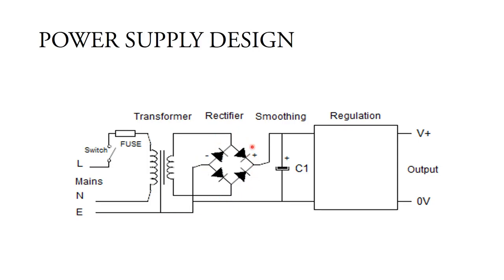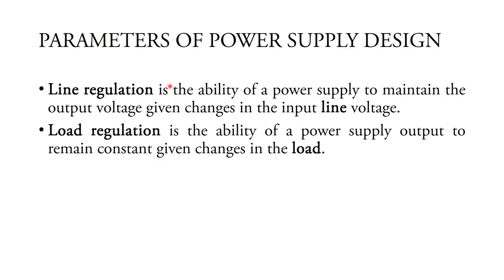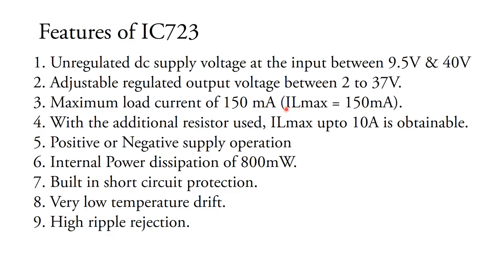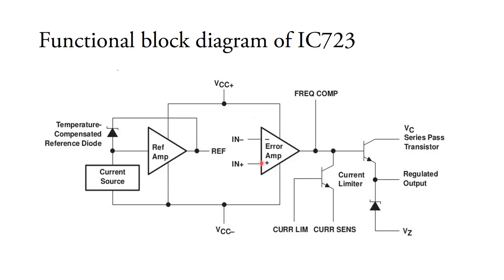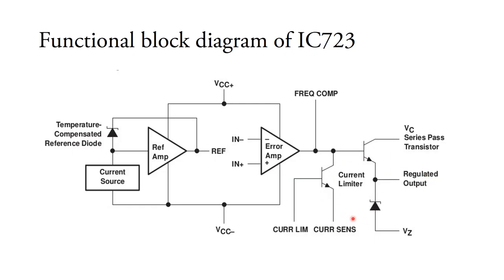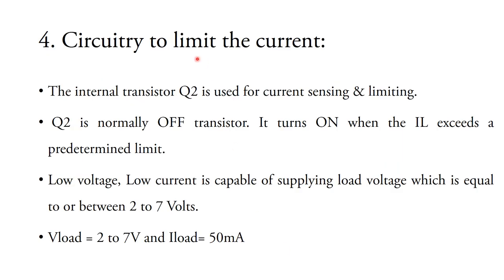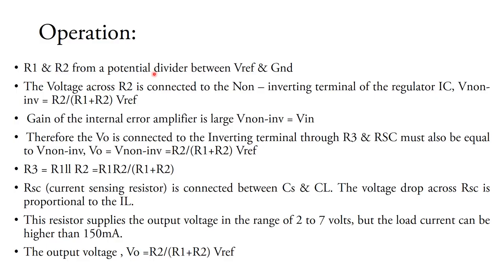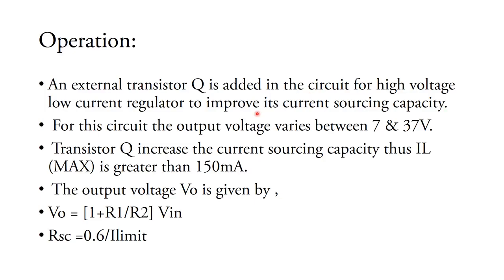EC8453 LIC UNIT 5 VOLTAGE REGULATOR by V.Sumitra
LIC UNIT 5 VOLTAGE REGULATOR